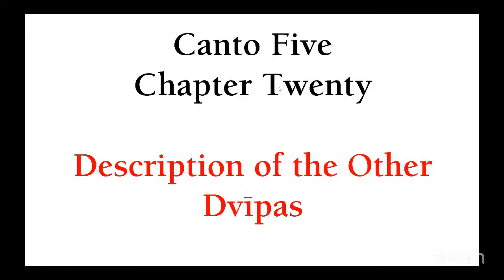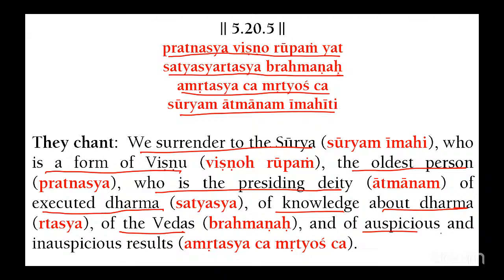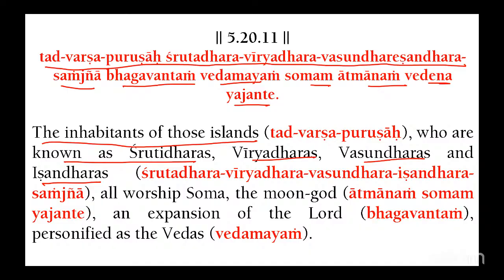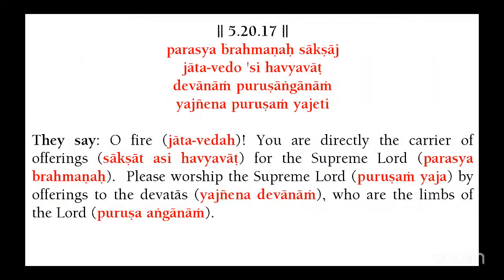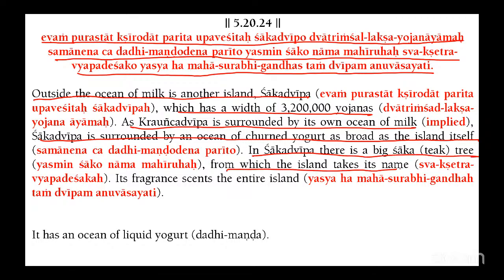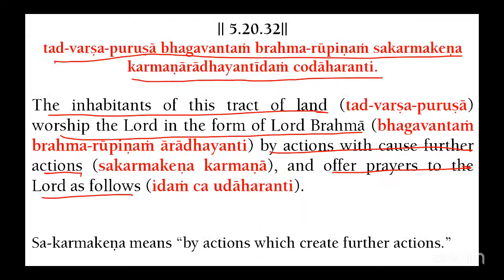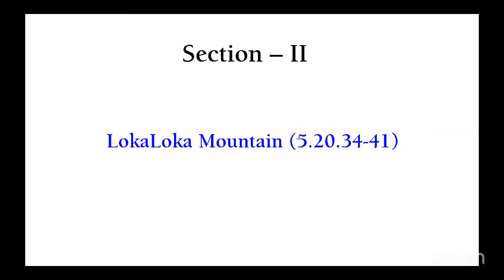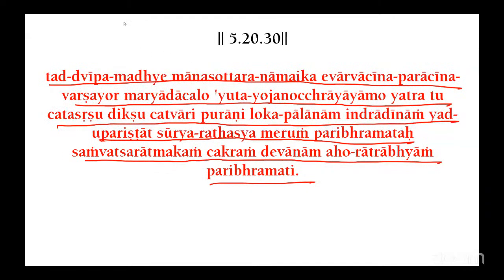81. Srimad Bhagavatam 5.20.1-33